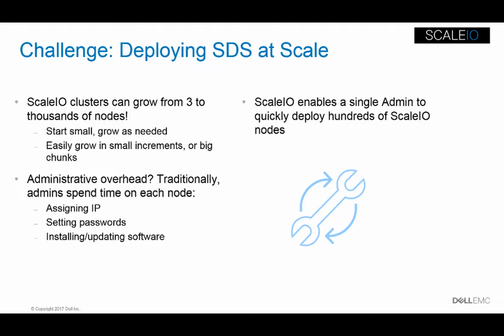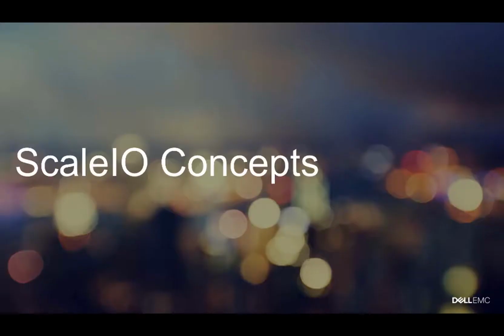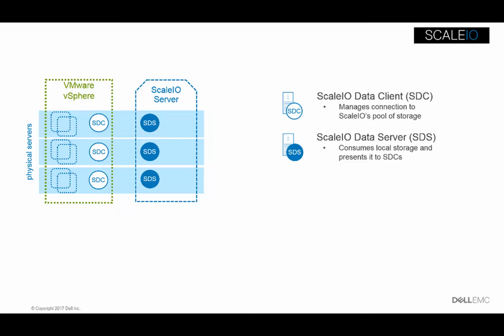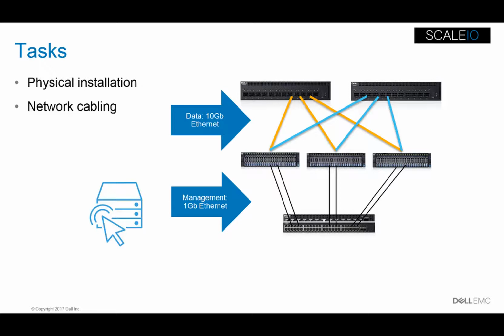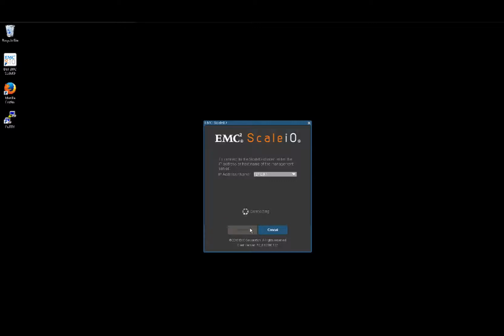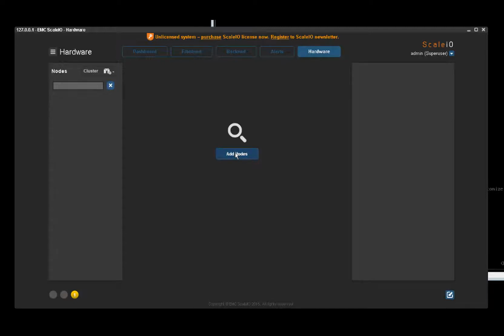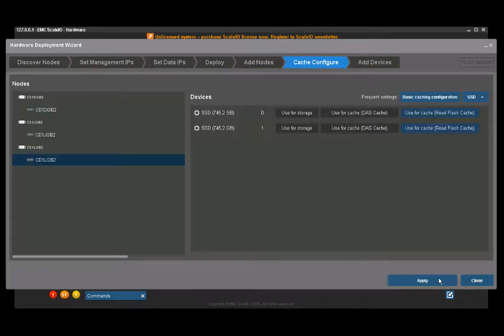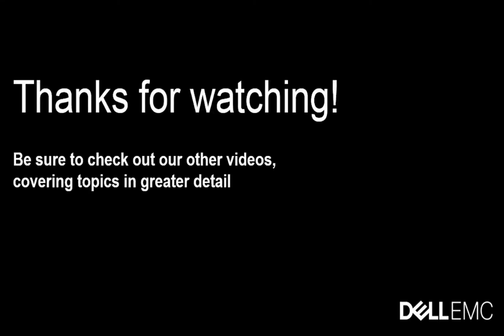DEMO: ScaleIO Automated Deployment